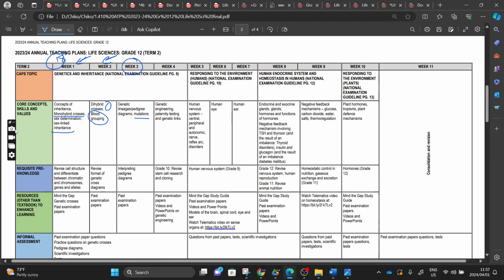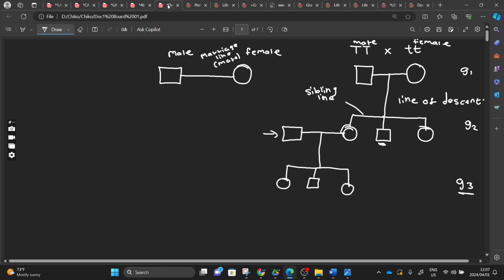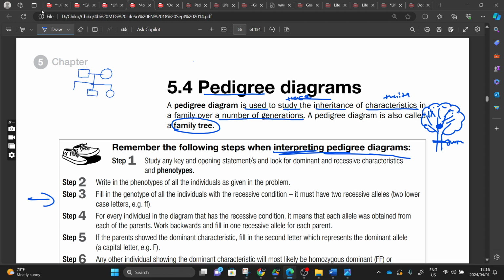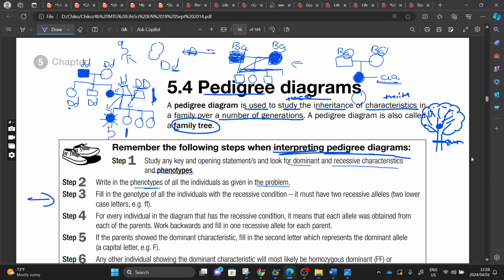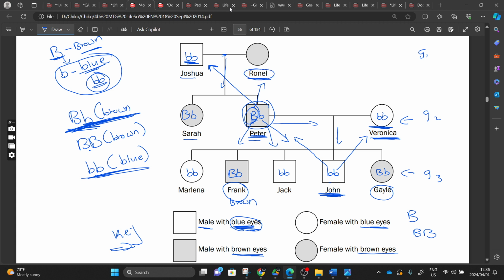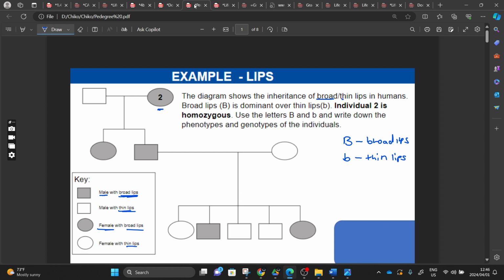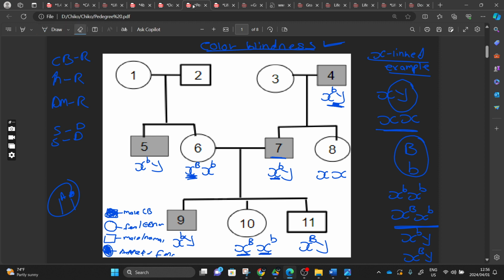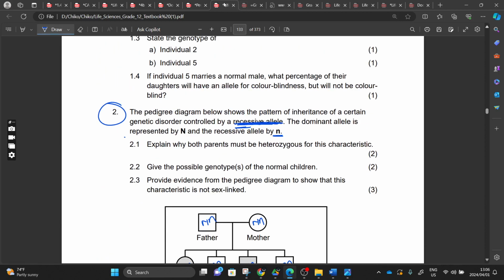Genetic Lineages and Pedigree | Genetics and Inheritances | Full Class 1 | 01/042024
Hey friends, Welcome to my Class | Genetic Lineages/ Pedigree | Full Class 1 and Activities|